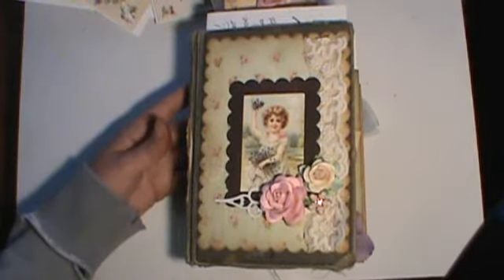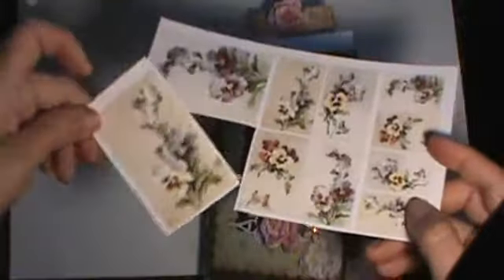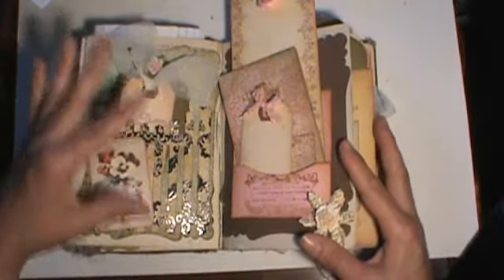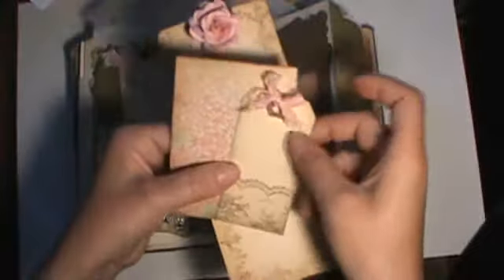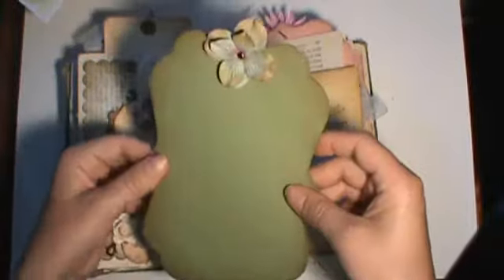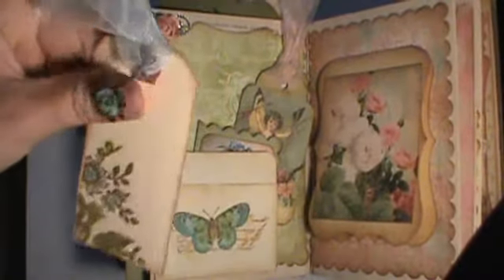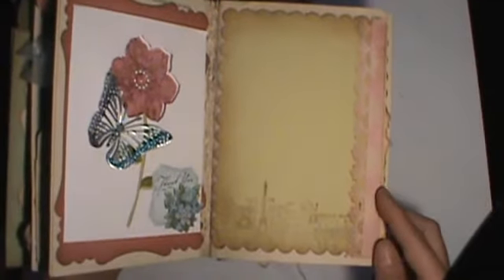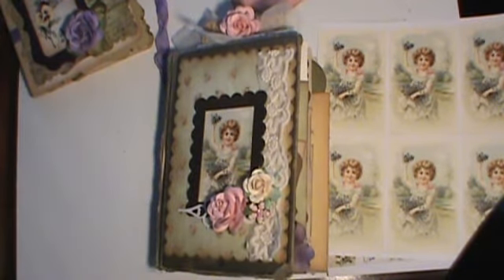Shabby Chic Altered book / smash book Accucut Grand Mark Challenge entry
They are awesome! (I am a licensed Cosmetologist and have used most products on the market)

This is an altered book I made for the Accucut Grand Mark Challenge.

You can find links to my store there too!